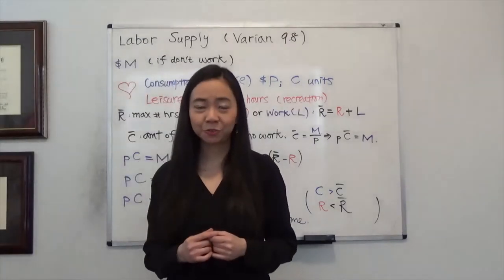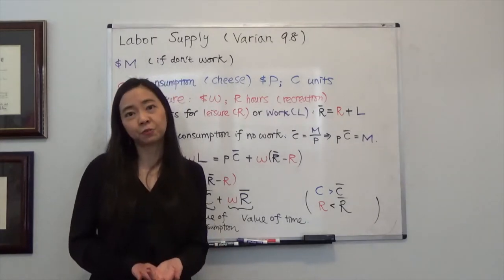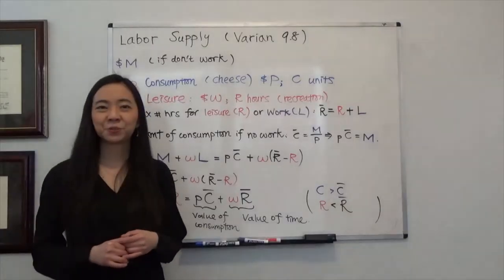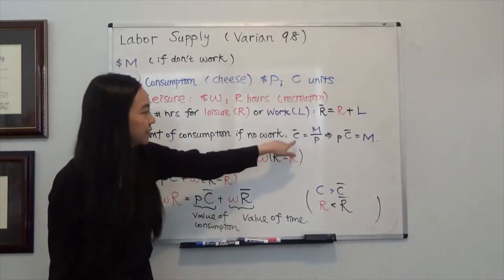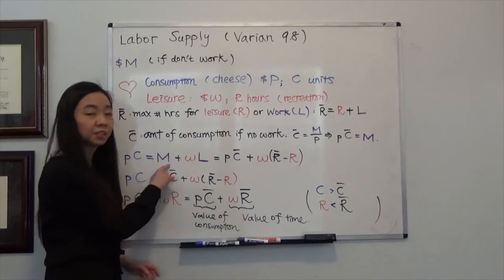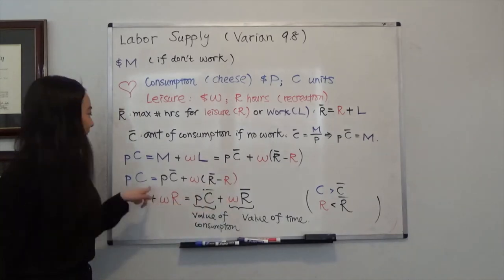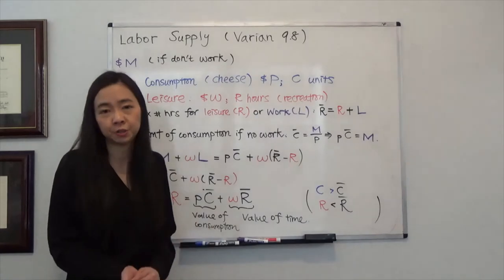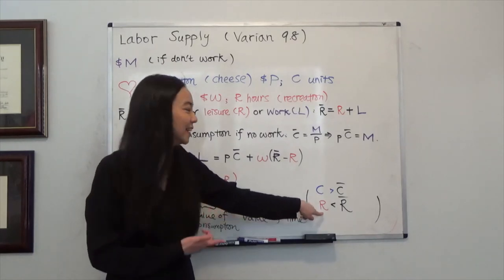Labor Supply (1) (Varian 9.8)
This clip explains why pC + wR = p(C_Bar)+ w(R_Bar), where R_Bar is the total number of hours we can spend on leisure or work.